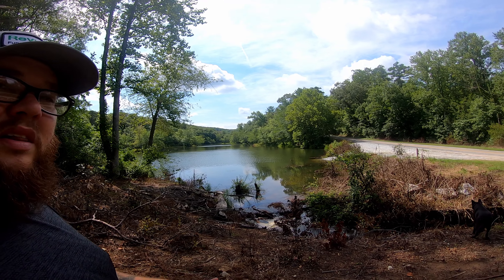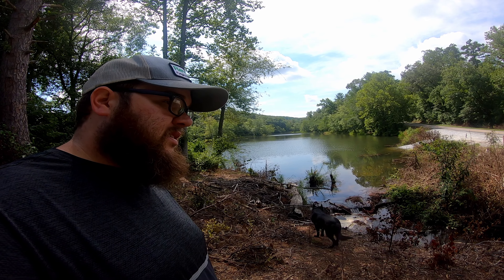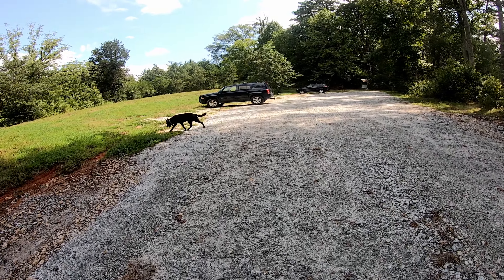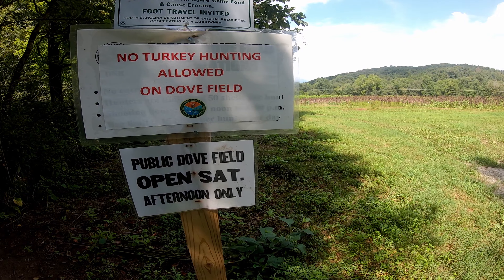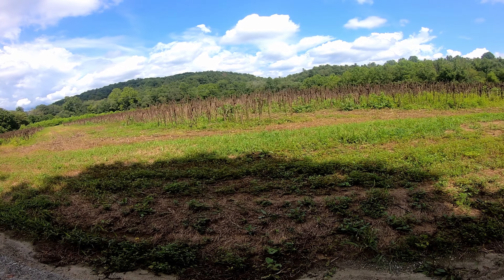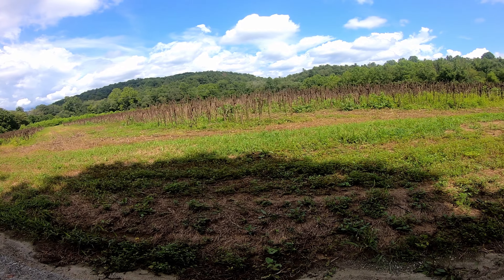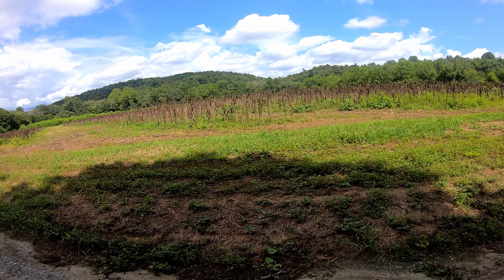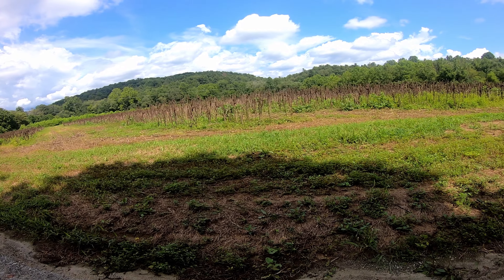Tall Pines WMA Dove Field (Pre-Season Review 2021)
Hey everybody! Back again, and this time at the Tall Pines WMA dove field in Cleveland, SC. Just wanted to stop by the week before dove season starts, walk the fields and see what look like the best spots to sit this season!